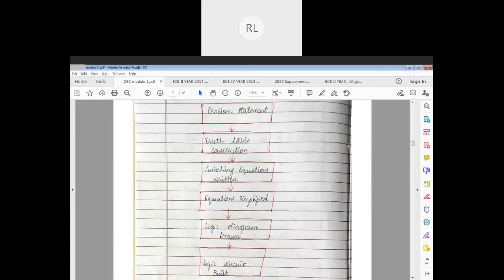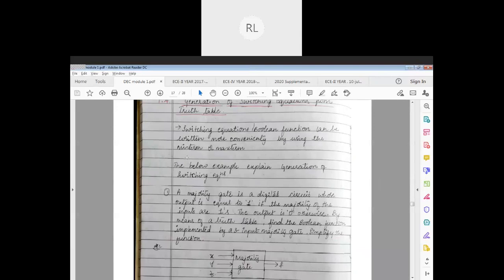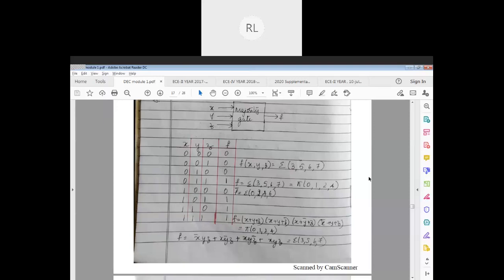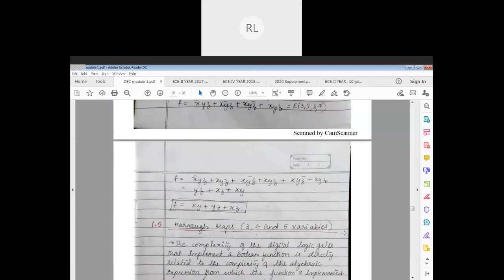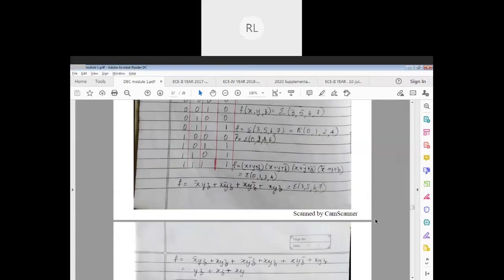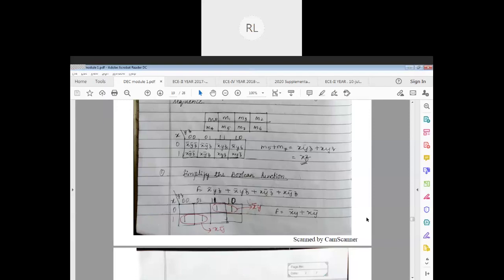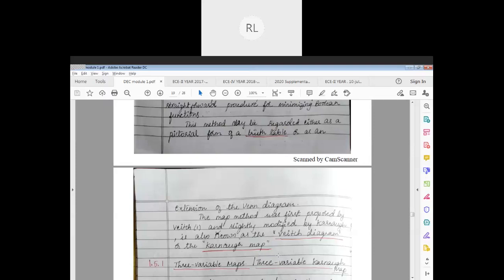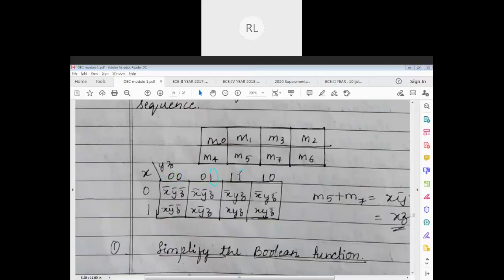L5 , Module 1, Principles of Combinational Logic -Canonical form Conversions & Intro to K Maps,DEC